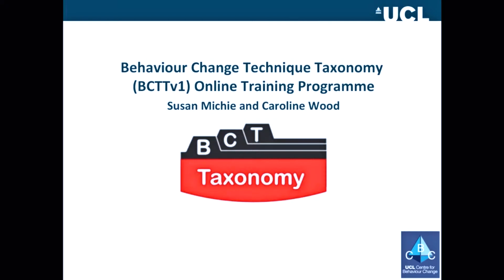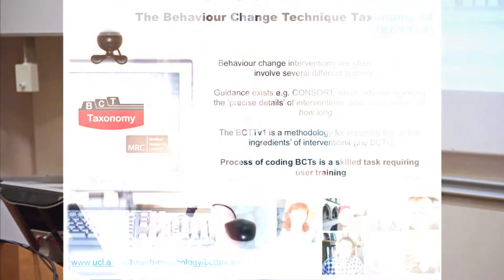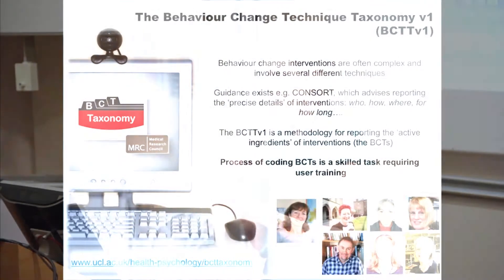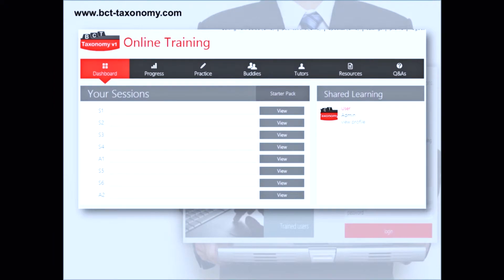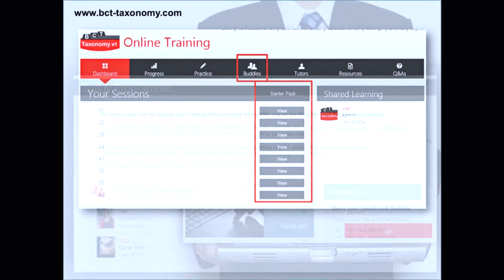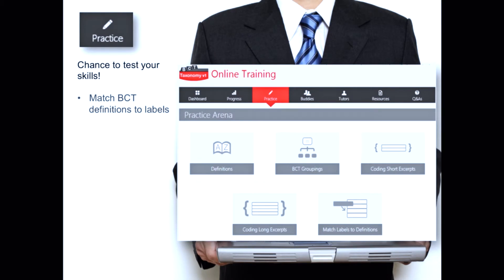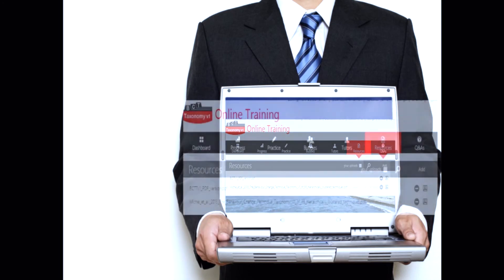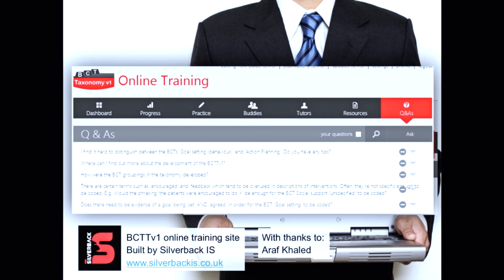Introducing BCTTv1 online training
Dr. Caroline Wood introduces the online training site for users of Behaviour Change Technique Taxonomy version 1 (BCTTv1): a methodology to improve the reporting of active ingredients in interventions.